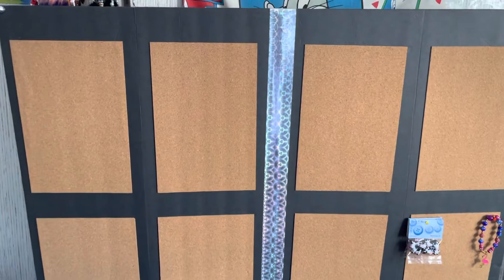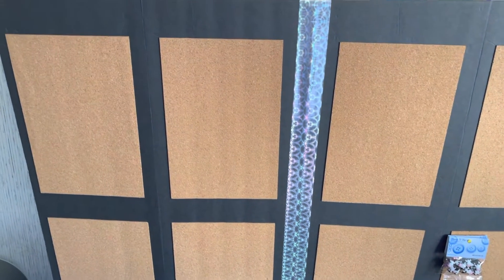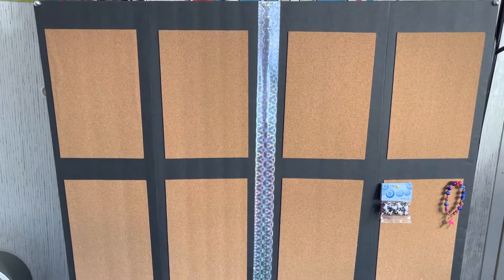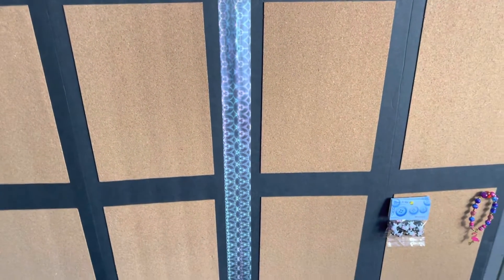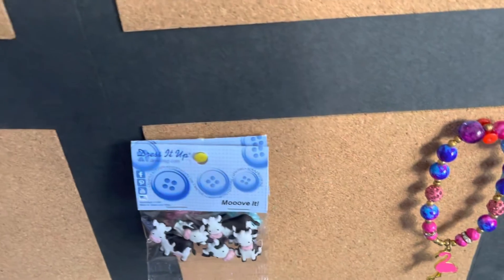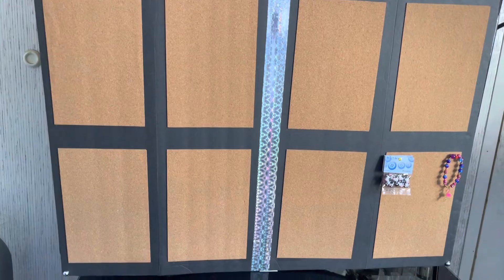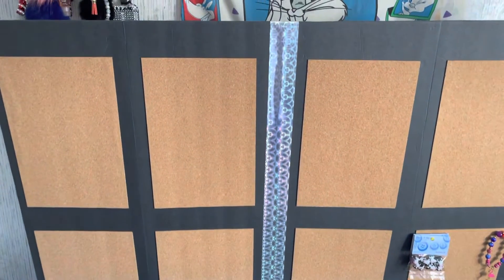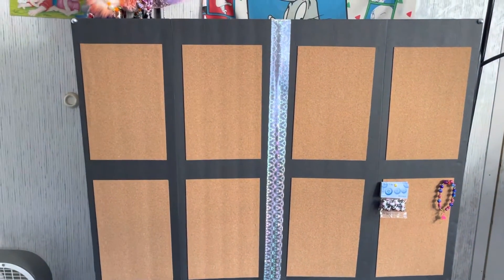Weekend Quick Tips/Quick Tip Saturday/Small business Tip/Cork Board/EP 5/By Closet of SaSS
DIY CORK BOARD. Shopping on a Budget. *Foam board*Adhesive Cork board Sheets. Good for keeping notes, hanging items & more.

shop/closetofsass
ETSY SHOP